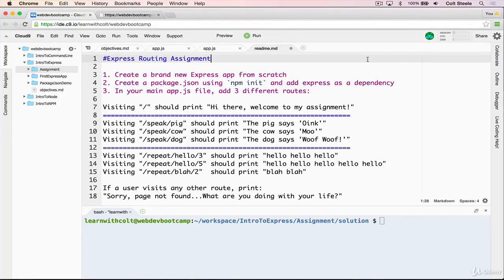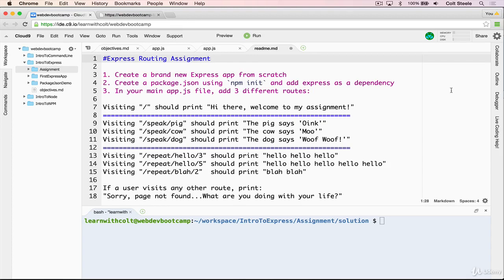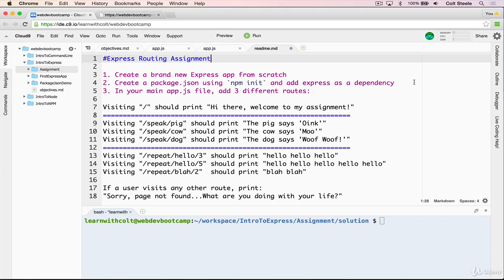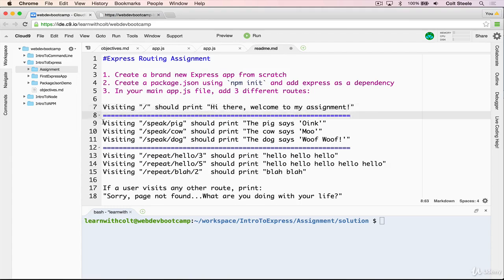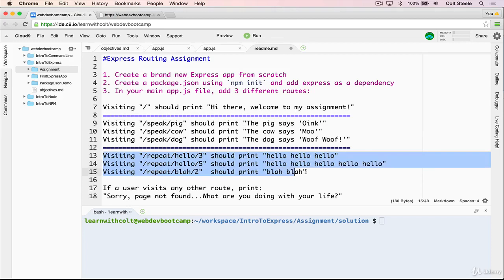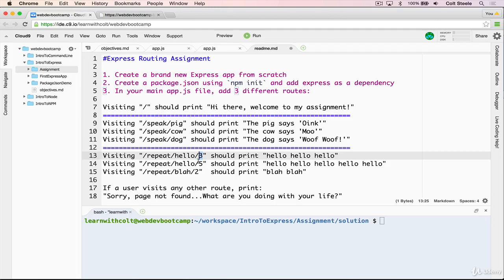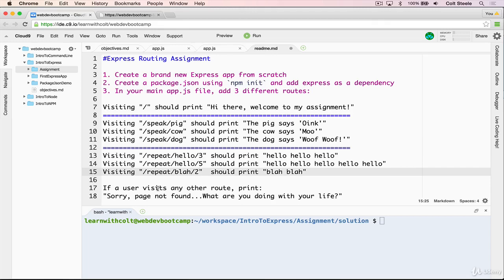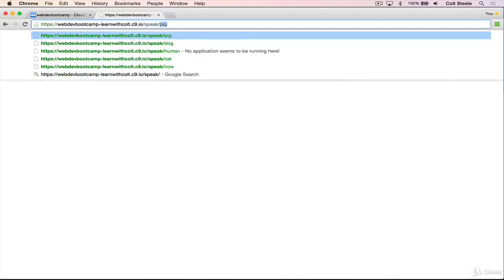12 Express Basics Exercise Express Node JS Full tutorial for Beginners